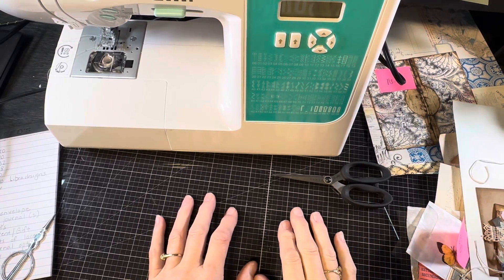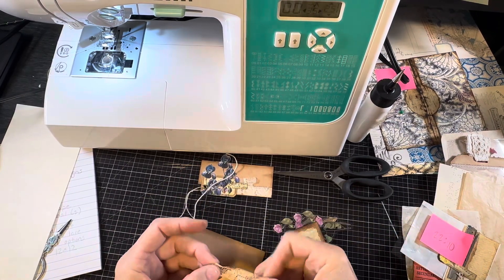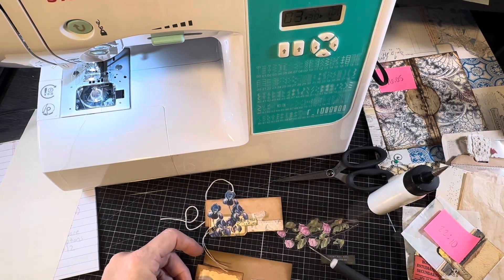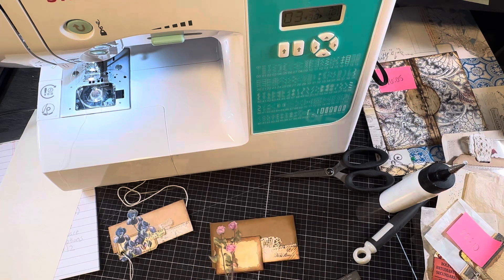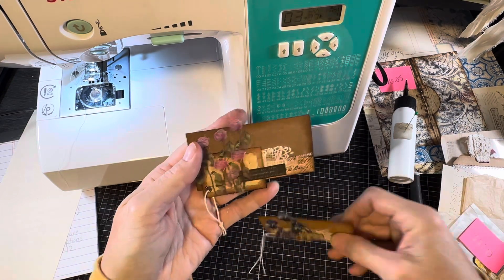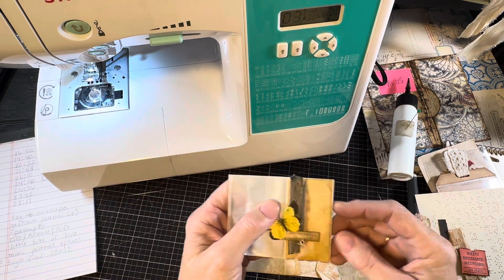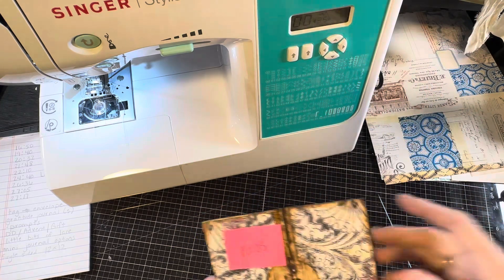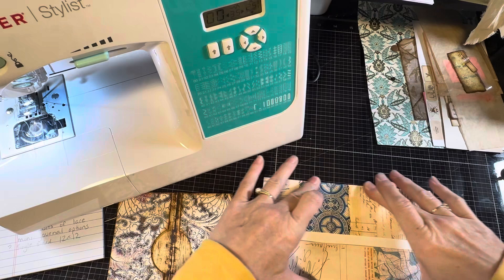Ephemera pieces follow up; part 1 of 2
This video shares the how-to-make-it requests based on the scrap pieces shared in the previous video.